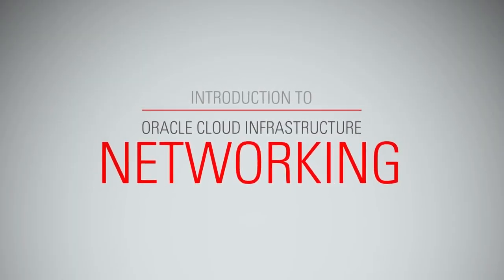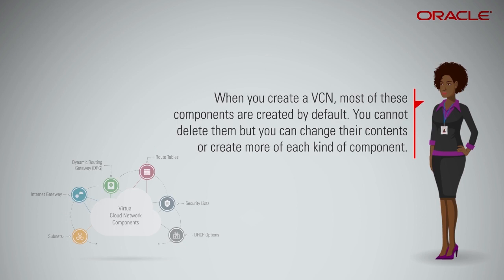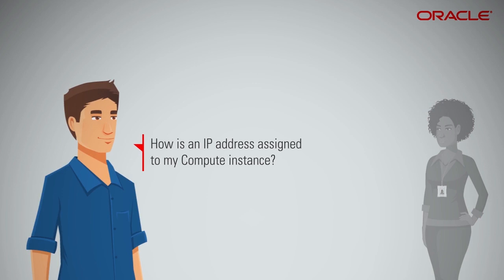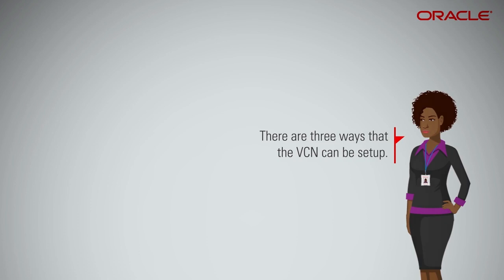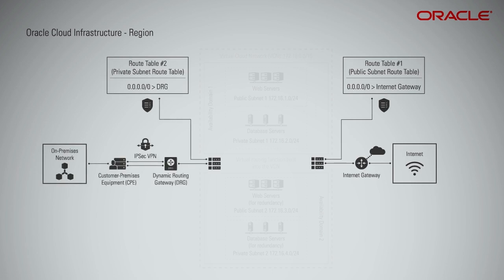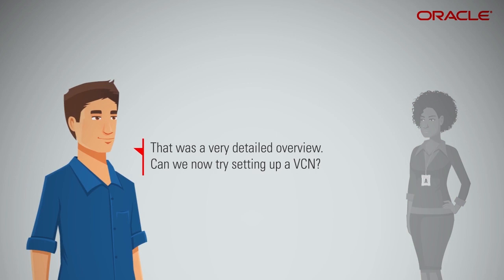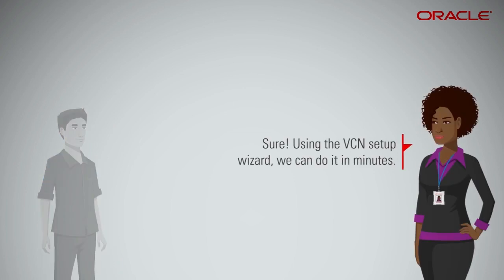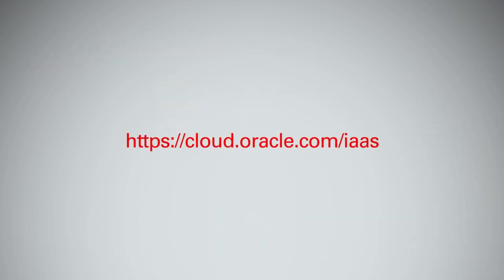Introduction to Oracle Cloud Infrastructure Network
A Virtual Cloud Network (VCN) is a customizable and private network in Oracle Cloud Infrastructure. The VCN provides you with complete control over your network environment. The video covers the VCN setup, including creating subnets, route tables and configuring stateful firewalls. The quick demo in the end illustrates how you can create the compartment in your tenancy and a VCN within it.
1080p/720p HD.